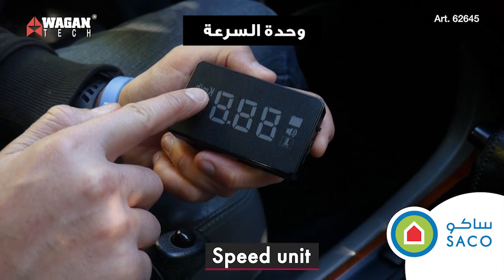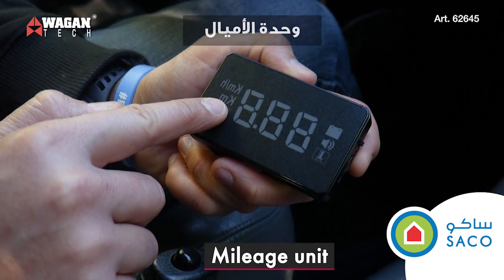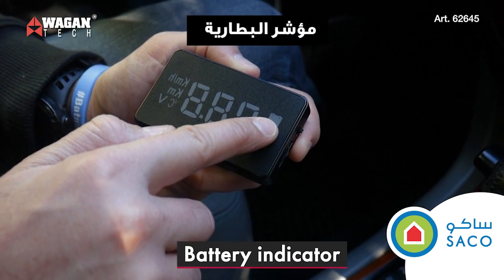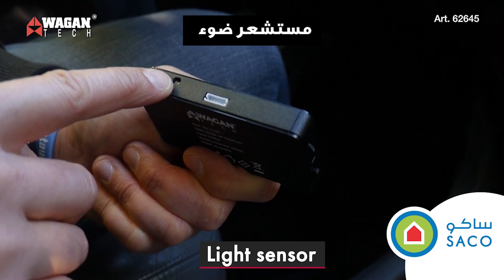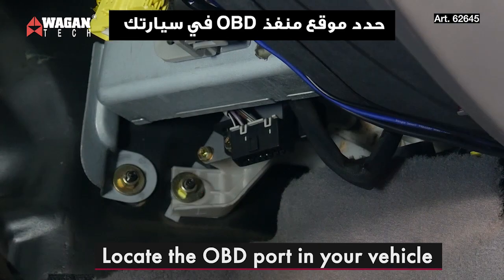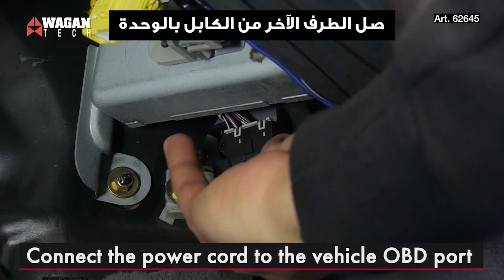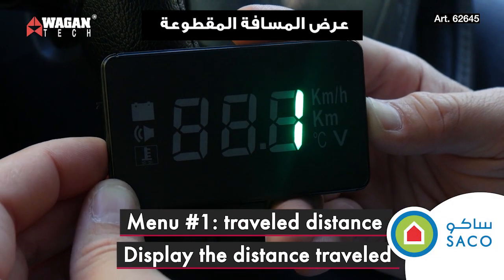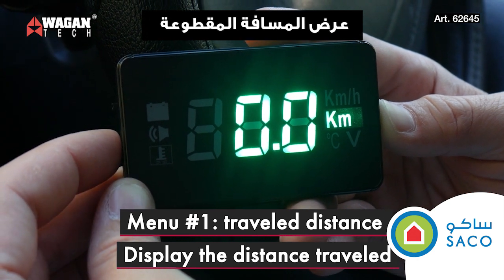الرأسية OBD شاشة عرض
-تبي تعرف وش المسافة اللي قطعتها في رحلتك. شاشة عرض OBD الرأسية من ساكو تعرض لك المسافة المقطوعة بالكيلومتر أو الأميال وتنبّهك على سرعتك في نفس الوقت